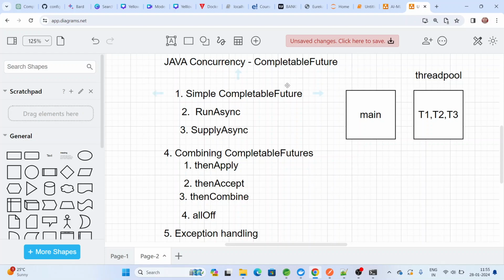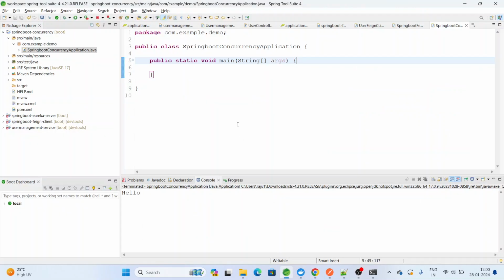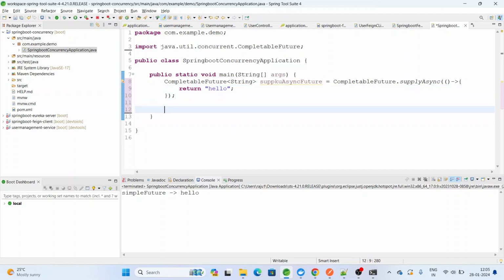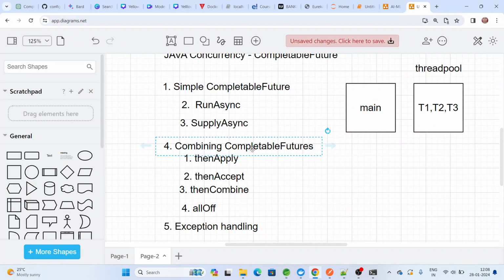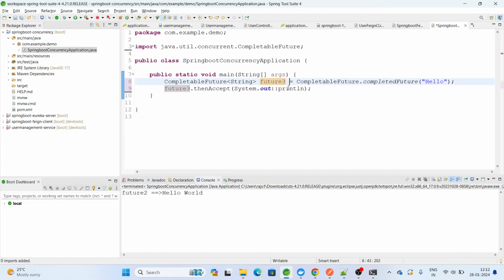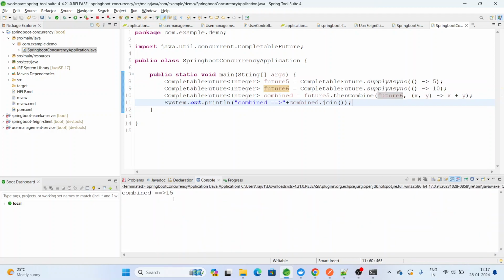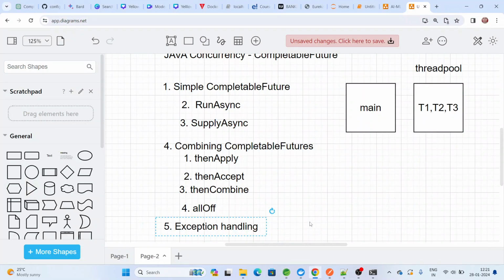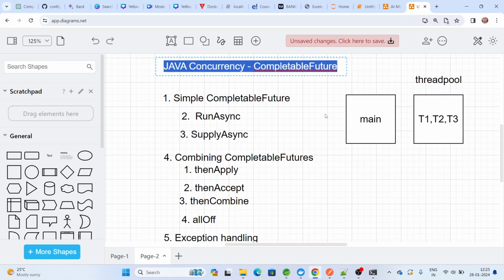JAVA Concurrency with CompletableFuture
This video explain how to implement concurrency in java with different types of completablefuture